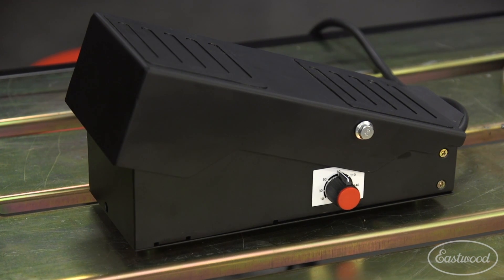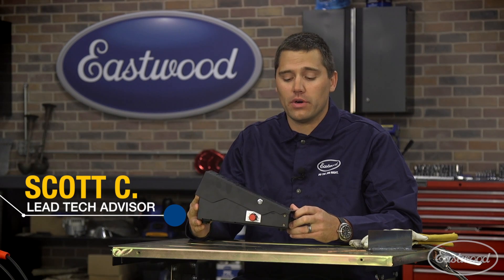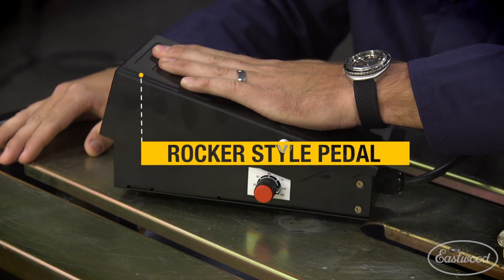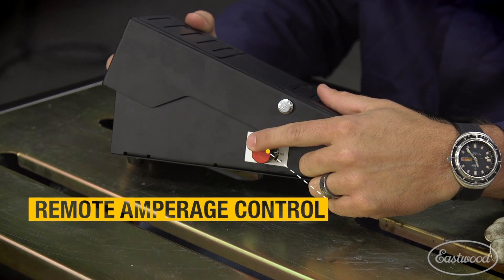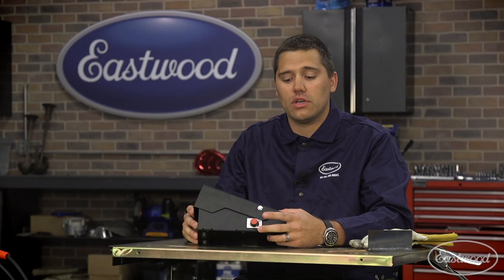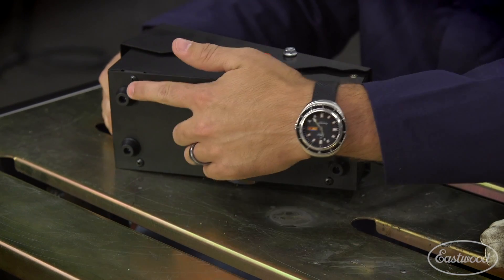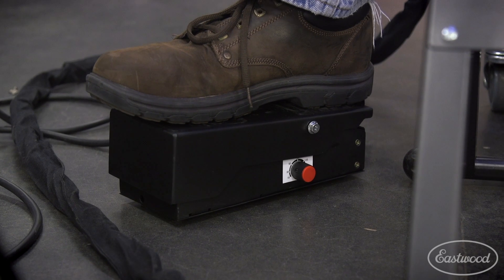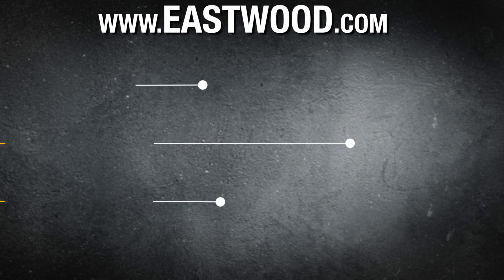Metal Fab Must-Have: TIG Foot Pedal Upgrade - Eastwood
Precise control with no fatigue delivers better welds when using this rocker style foot pedal!

Eastwood TIG200 Foot Pedal Upgrade (5 Pin)
Item #20493

Precise control with no fatigue delivers better welds when using this rocker style foot pedal with your 20565 TIG AC/DC and 14100 Eastwood TIG 200 DC Welder.

Works with 20565 TIG AC/DC & 14100 TIG 200 DC Welder purchased after 9/21/2016
Low profile design for maximum user comfort
Rocker style foot pedal function
Infinitely adjustable amperage limiting knob
Features an infinitely adjustable amperage control knob, low profile design for maximum comfort with rubber feet and pedal pad for non-slip security.